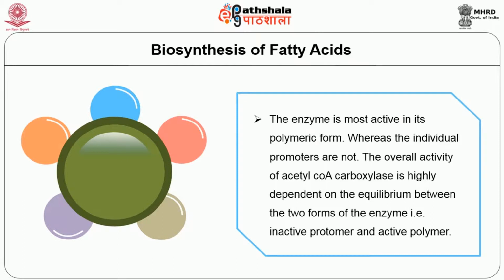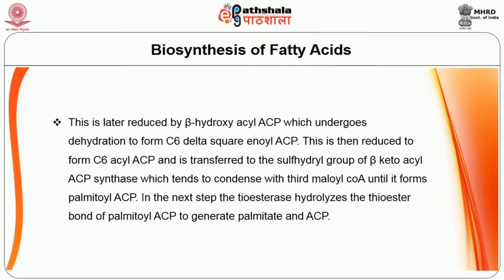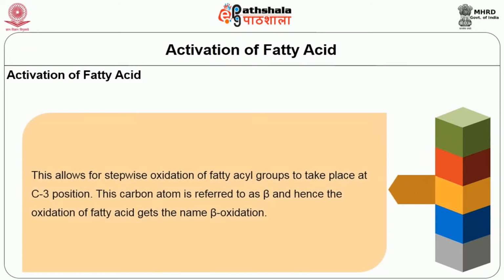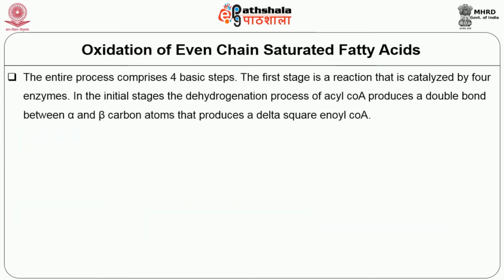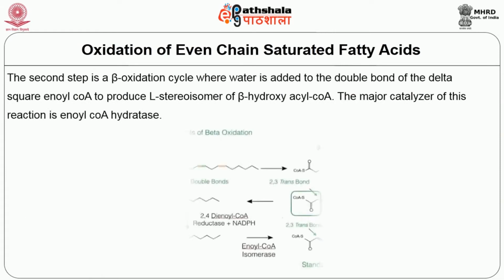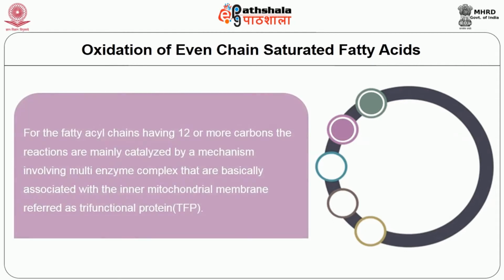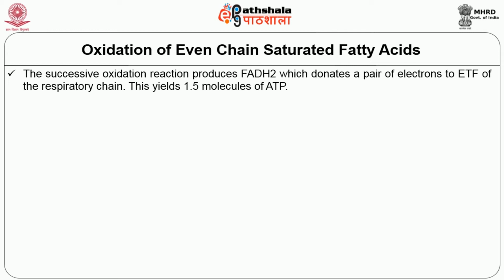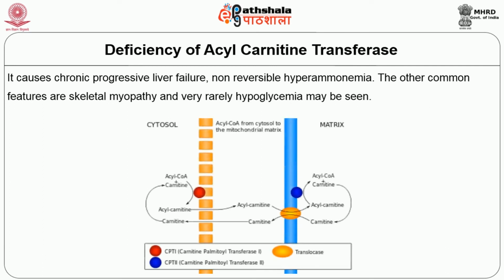Biosynthesis and oxidation of fatty acids